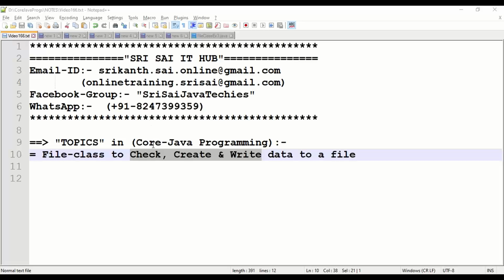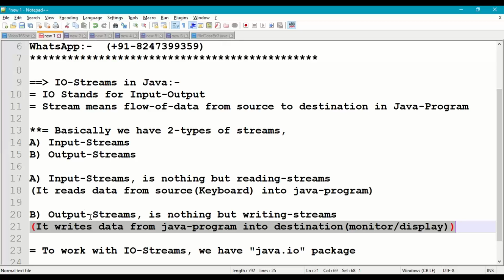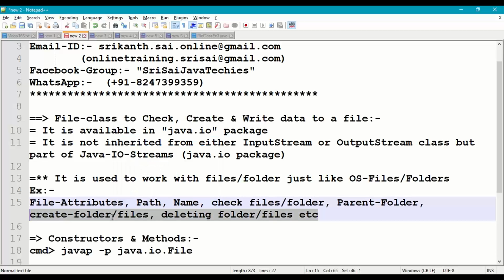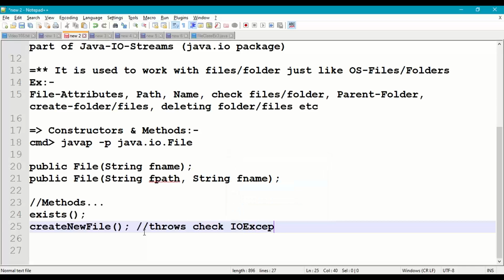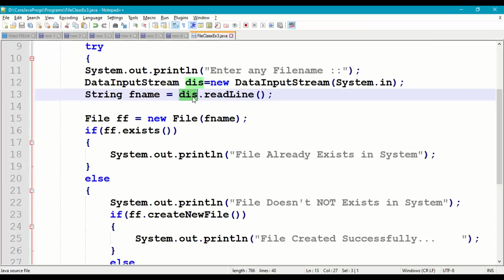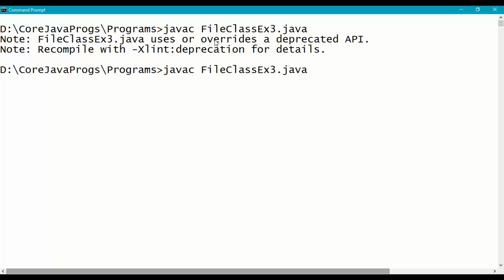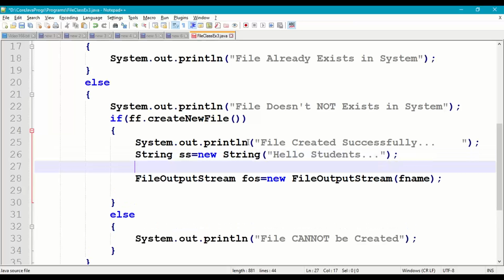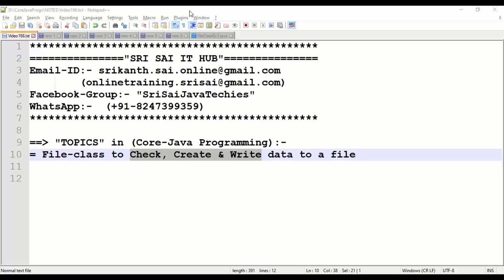166. File class to Check, Create & Write data || InputStreams & OutputStreams in Java || IO-Streams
1) IO-Streams in Java
2) Java Input-Streams
3) Java Output-Streams
4) File class to check, create & write the data
5) java.io Package
6) IOException
7) OS Files/Folder Working Structure